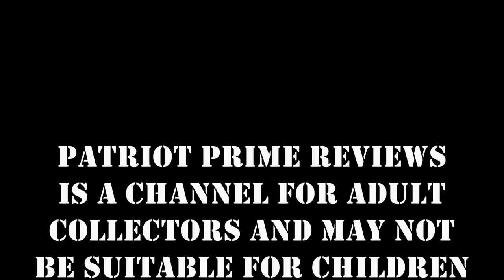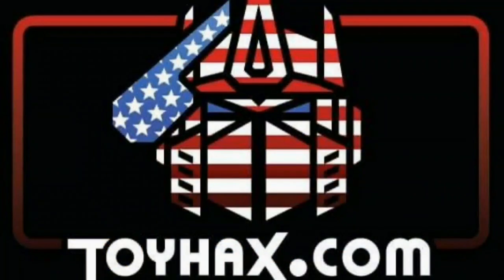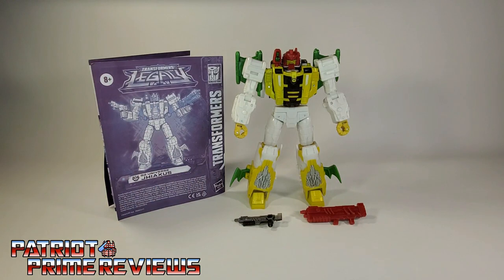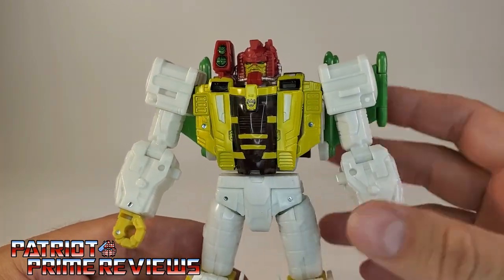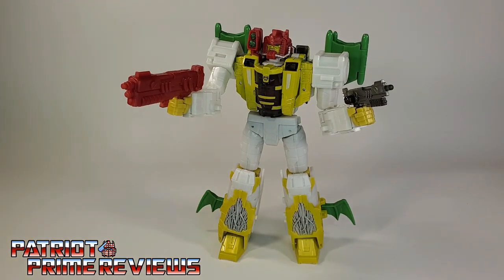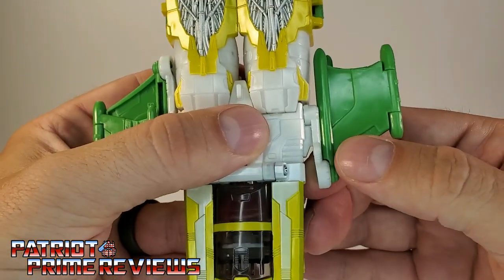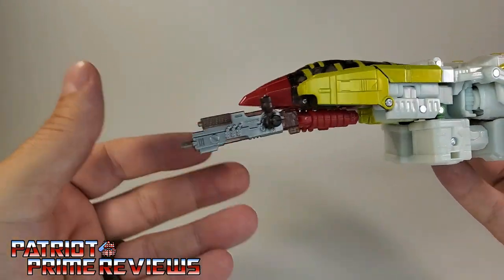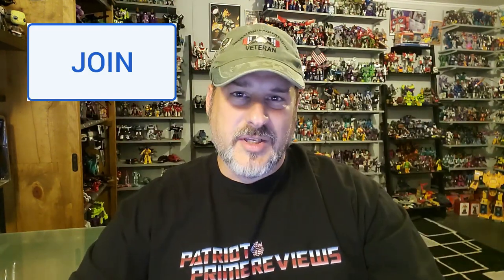Patriot Prime Reviews Legacy Jhiaxus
The Legacy Line goes back to 1994 with this great new figure of G2 Jiahus, a character created especially for the G2 Marvel Comic series.
 CHAPTERS:
0:00 - Toyhax Promo
2:18 - Intro
4:18 - What's In The Box
6:09 - Bot Mode
9:44 - Transformation
13:06 - Vehicle Mode
15:25 - Comparisons
15:48 - Final Thoughts
16:27 - Does It Belong In Your Collection?